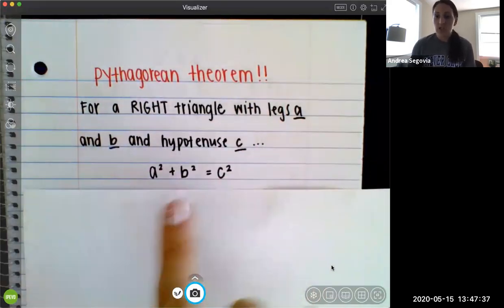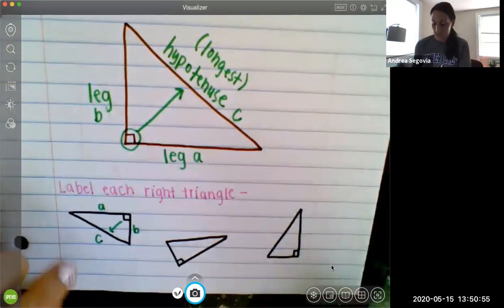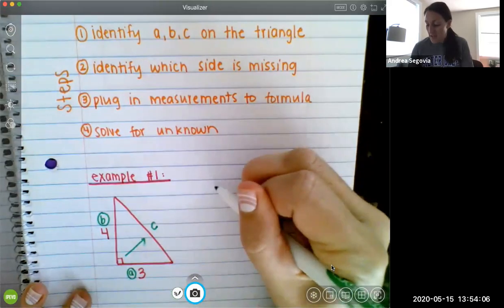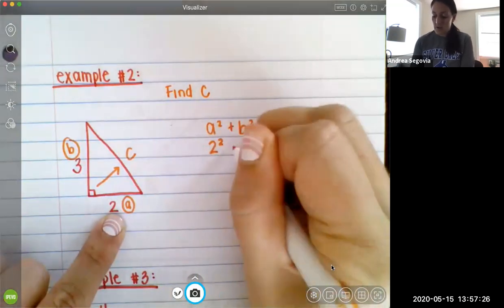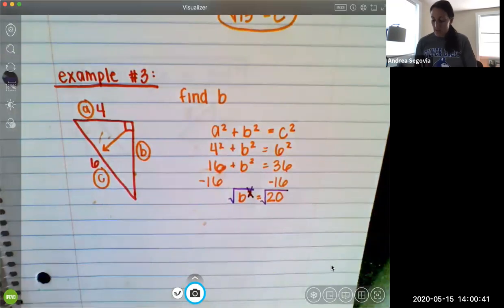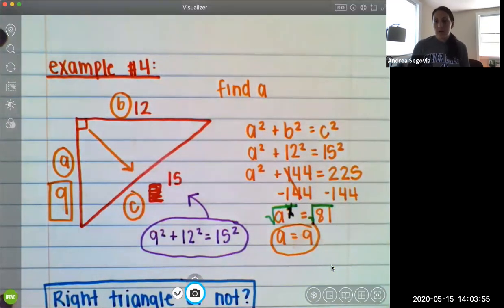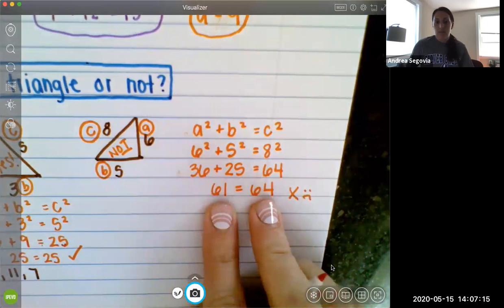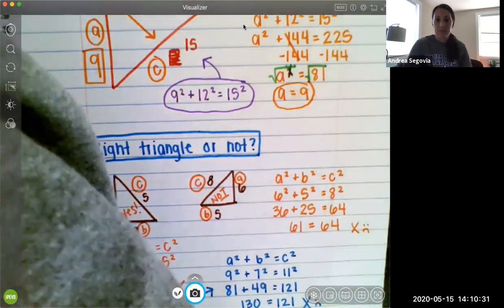Intro to the Pythagorean Theorem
Introduction to using the Pythagorean Theorem to, 1) find the missing side of a right triangle, and 2) decide if a triangle is a right triangle or not